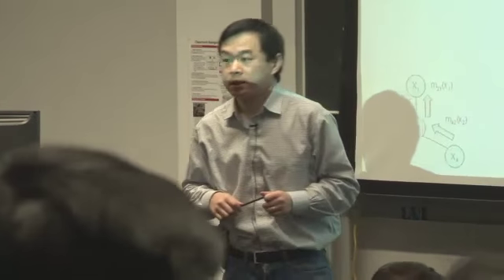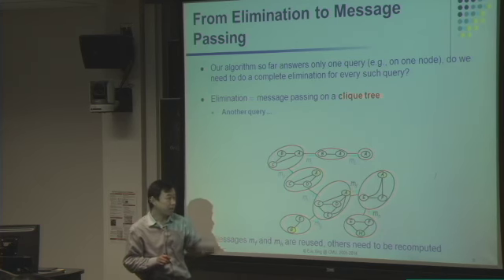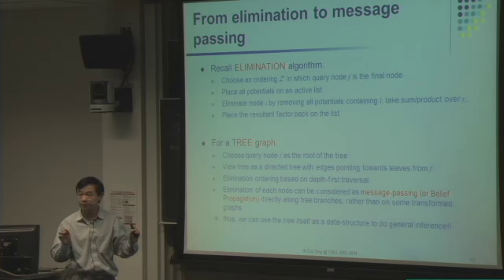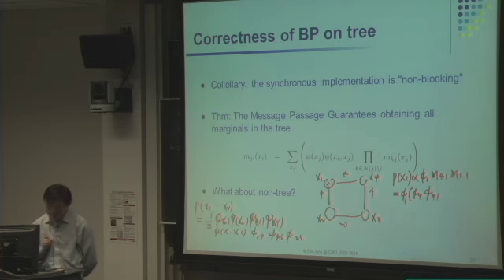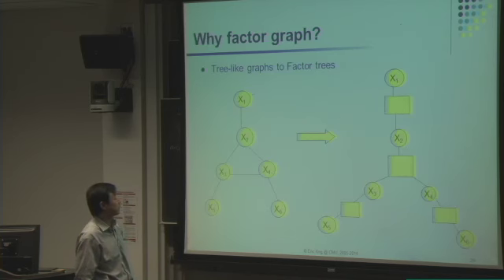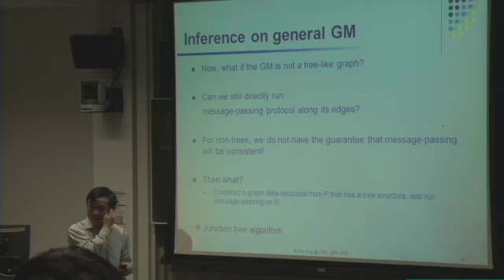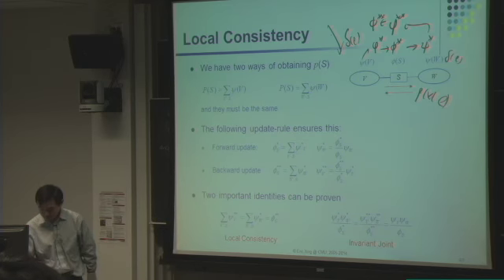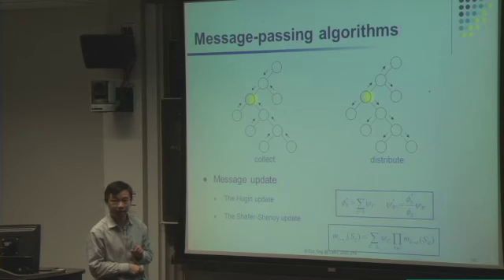2014 Spring Carnegie Mellon Univ 10708 Probabilistic Graphical Model Lecture 5